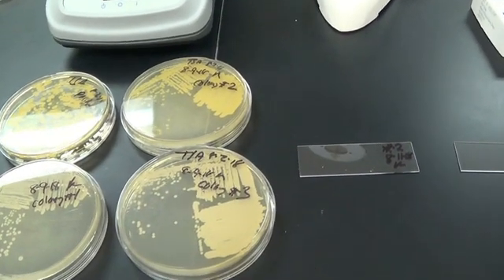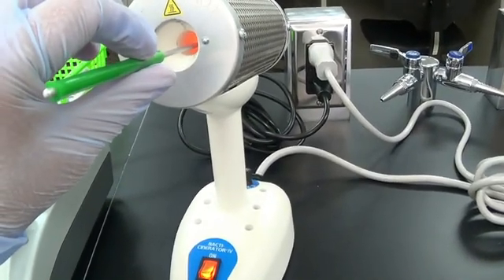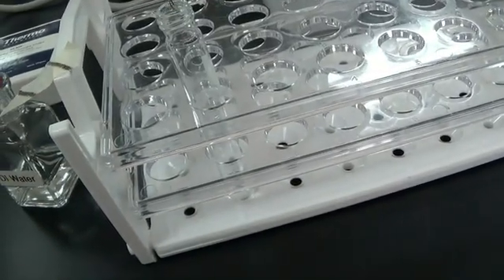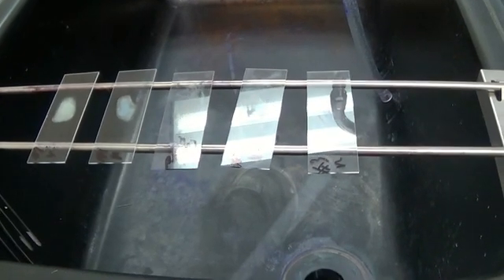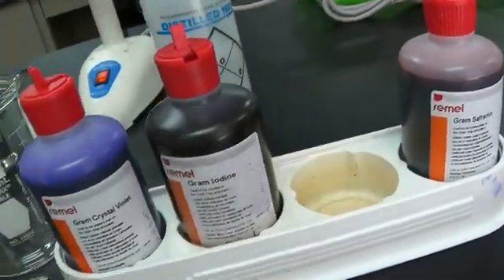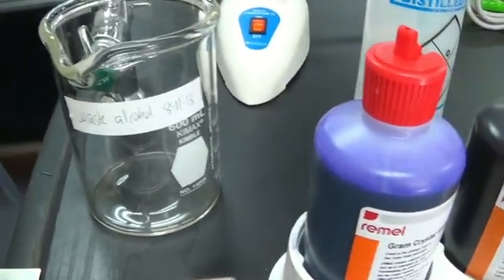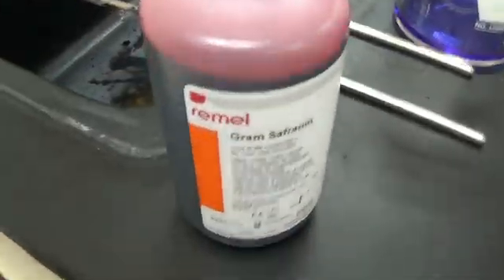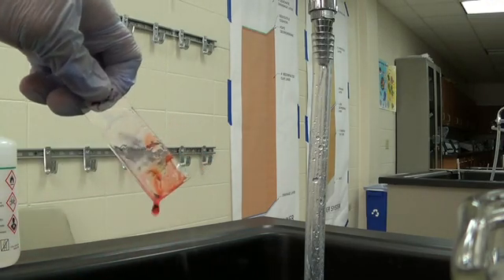Gram Stain Video, problem solving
There are many ways of making gram stain slides. Think about what is the ideal way to make slides and the ideal way to stain the slides. If the bacteria do not take up the stain well, what went wrong?